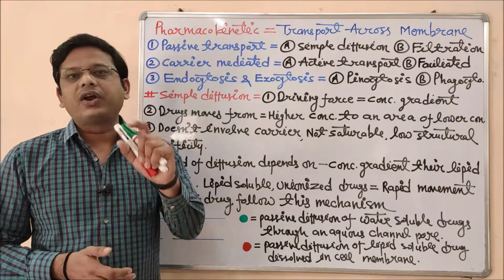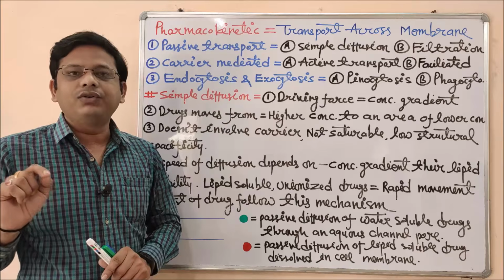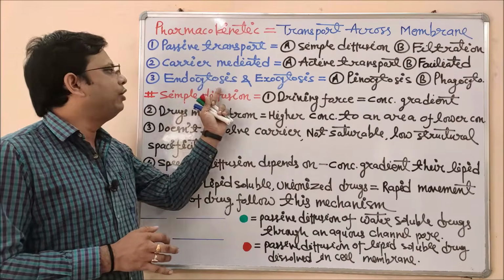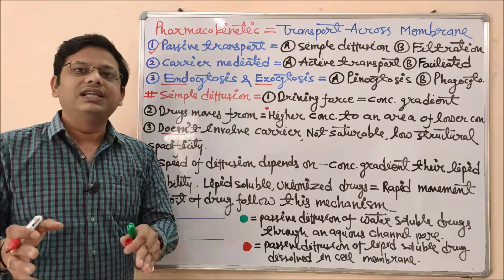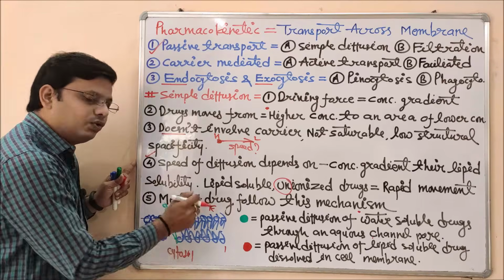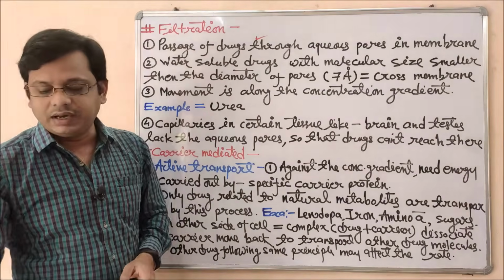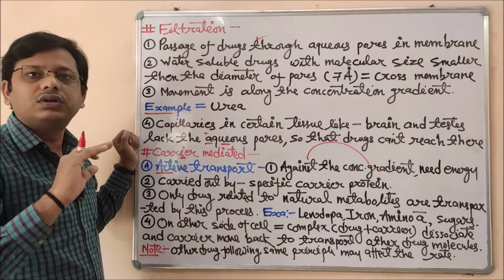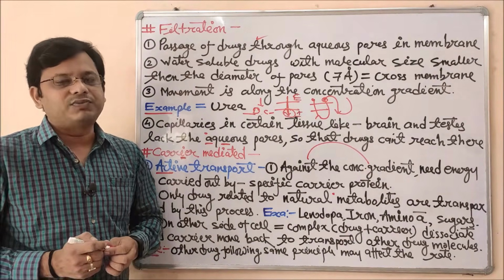(33) Pharmacokinetic (Part-02) | Transport of Drug Across Cell Membranes | Membrane Transport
1. A Stands for - Absorption
2. D stands for - Distribution
3. M stands for - Metabolism
4. E stands for- Elimination

Transport of drug from the small intestine to the systemic circulation takes place by many methods like-

1. Passive Diffusion- Does not need energy for the movement till equilibrium achieved. Drugs diffuse across a cell membrane from a region of high concentration (GI fluids) to one of low concentration (blood). Diffusion rate is directly proportional to the gradient but also depends on the molecule’s lipid solubility, size, degree of ionization, and the area of the absorptive surface. Because the cell membrane is lipoid, lipid-soluble drugs diffuse most rapidly. Small molecules tend to penetrate membranes more rapidly than larger ones.

2. Active Transport- Need energy. Active transport is selective, requires energy expenditure, and may involve transport against a concentration gradient. Active transport seems to be limited to drugs structurally similar to endogenous substances like- ions, vitamins, sugars, amino acids. These drugs are usually absorbed from specific sites in the small intestine.

3. Endocytosis and Exocytosis- Process of engulfing either Pinocytosis or Phagocytosis. In Pinocytosis, fluid or particles are engulfed by a cell. The cell membrane invigilates, encloses the fluid or particles, then fuses again, forming a vesicle that later detaches and moves to the cell interior. Energy expenditure is required. Pinocytosis probably plays a small role in drug transport, except for protein drugs.

4. Carrier mediated transport – Need some molecule which will carry and drop the substance. Certain molecules with low lipid solubility penetrate membranes more rapidly than expected. One theory is facilitated passive diffusion: A carrier molecule in the membrane combines reversibly with the substrate molecule outside the cell membrane, and the carrier-substrate complex diffuses rapidly across the membrane, releasing the substrate at the interior surface. In such cases, the membrane transports only substrates with a relatively specific molecular configuration, and the availability of carriers limits the process. The process does not require energy expenditure, and transport against a concentration gradient cannot occur.

0:00 Introduction to transport
1:53 Overview of transport systems
7:45 Simple diffusion mechanisms
13:33 Filtration processes
18:22 Carrier-mediated transport